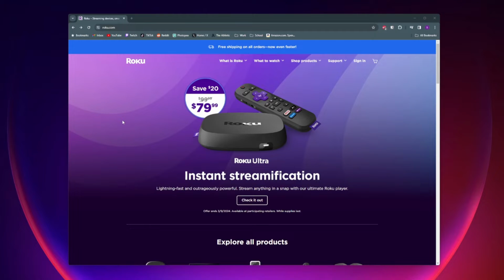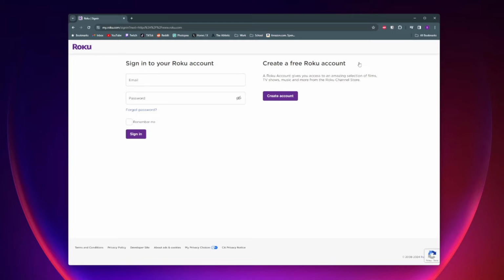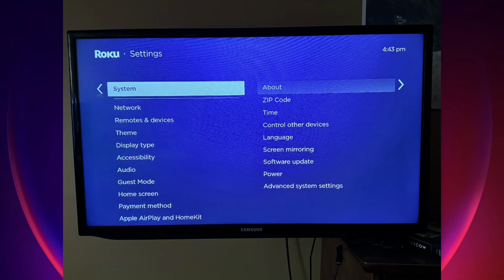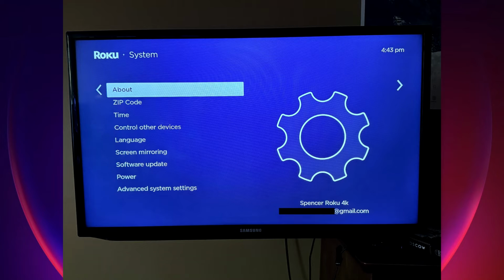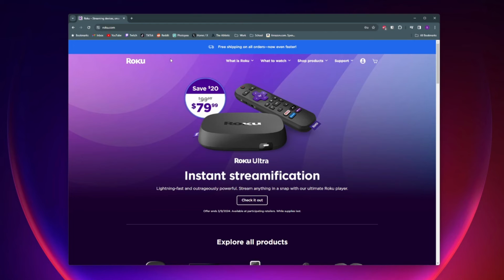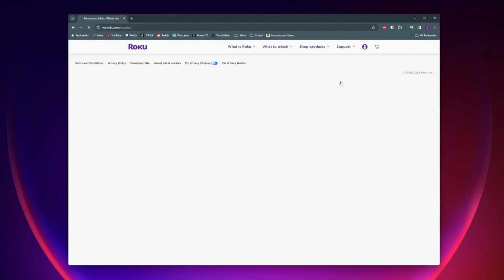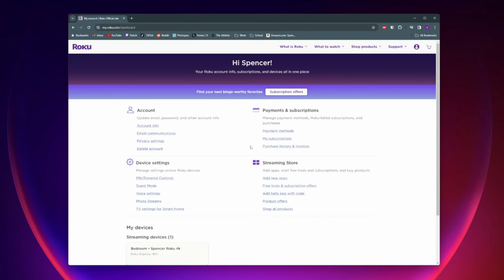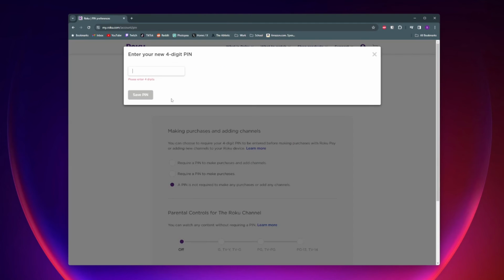How to Reset Roku PIN Number (2025) - Full Guide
In this video, I show you how to reset and change your Roku PIN Number

-SWIFTNESS